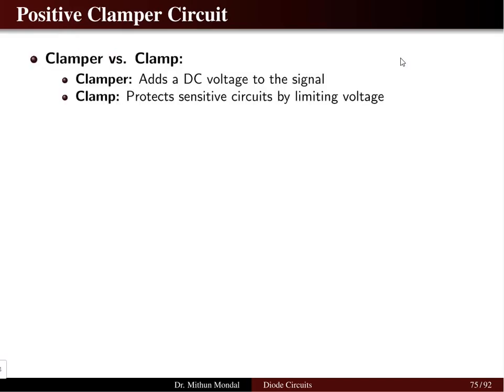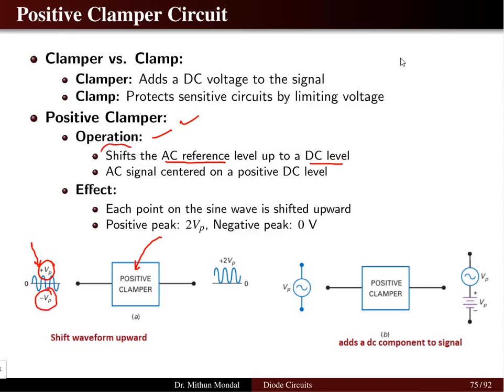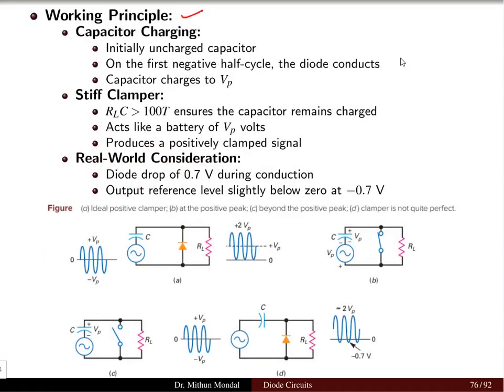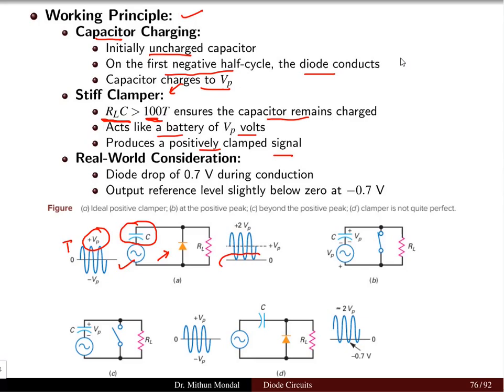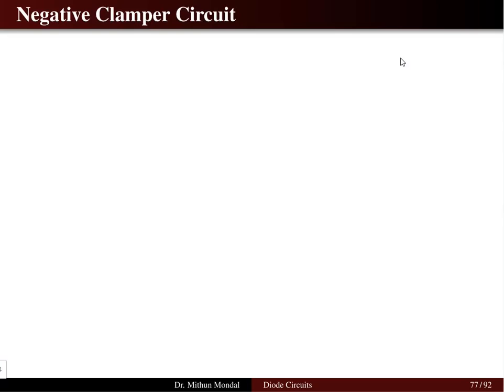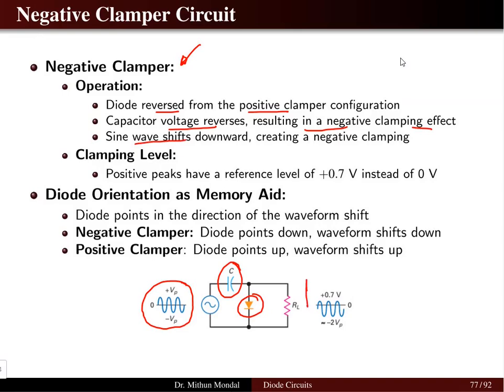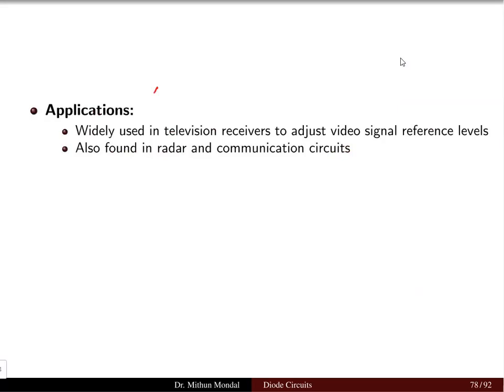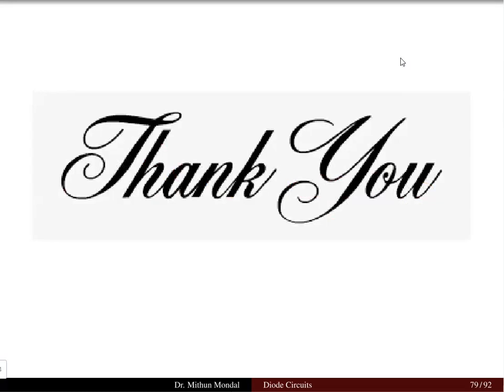Fundamentals of Electronics | Lecture - 3H | Positive and Negative Clamper Diode Circuits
Clamper Diode Circuits, also known as DC restorers, are essential electronic circuits that shift the DC level of an AC signal without altering its waveform. They achieve this by clamping the peak (positive or negative) of the input signal to a specific DC voltage level, typically ground or a predetermined reference voltage.

Key Facts :

Clamper diode circuits are widely used in various applications, including:

Video signal processing: To restore the DC component of video signals, ensuring proper brightness levels.

Television receivers: For synchronizing the picture.

Communications systems: In modulation and demodulation circuits.

Test and measurement equipment: For signal conditioning.

These circuits typically consist of a diode, a capacitor, and a resistor. The capacitor charges during one half-cycle of the input signal, and this charge then shifts the DC level of the signal. Clampers can be classified as positive or negative, depending on whether they clamp the signal above or below a reference voltage. They can also be biased (using an external DC voltage) or unbiased (clamping to zero volts).

Important Search Queries:

What is a clamper circuit?

How do clamper circuits work?

Types of clamper circuits

Positive clamper circuit explanation

Negative clamper circuit diagram

Biased clamper circuit design

Unbiased clamper circuit examples

Clamper vs clipper circuit

Clamper circuit applications

Diode clamper circuit analysis

DC restorer circuit function

Clamper circuit solved problems

Capacitor diode clamper

Clamper circuit using ideal diode